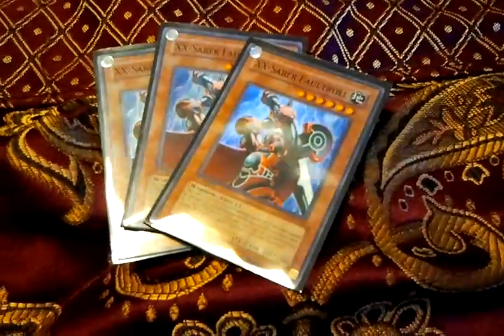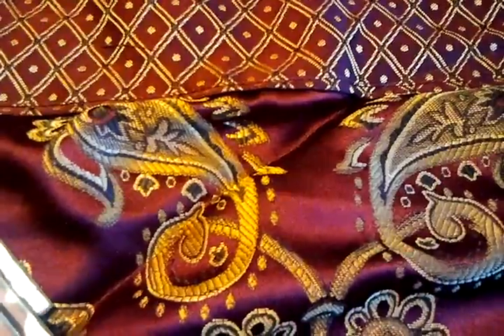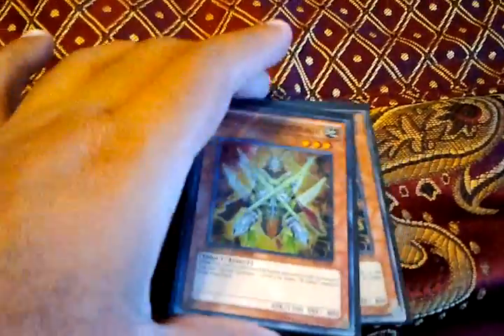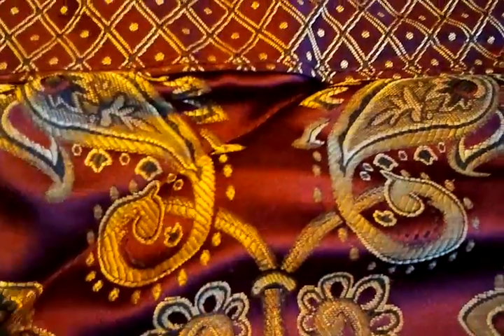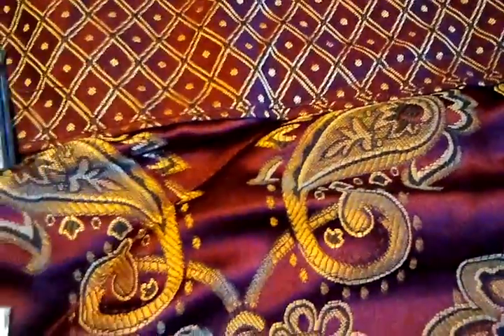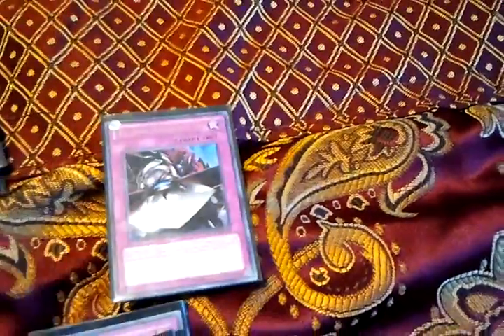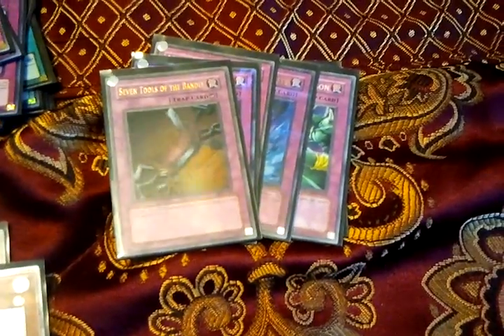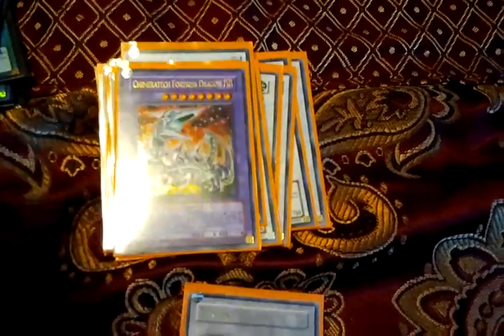Yugioh Deck Profile X Sabers